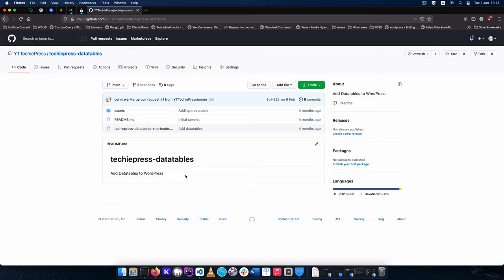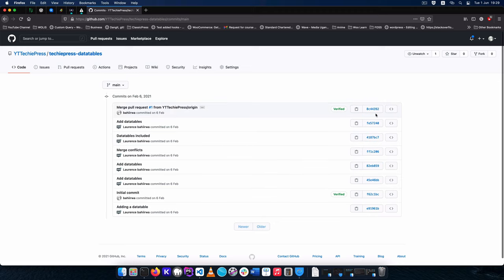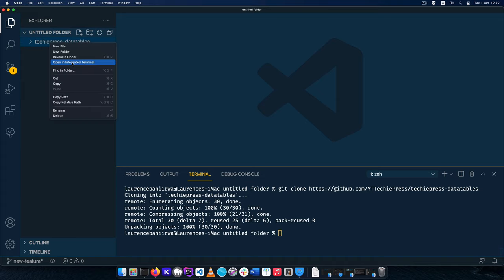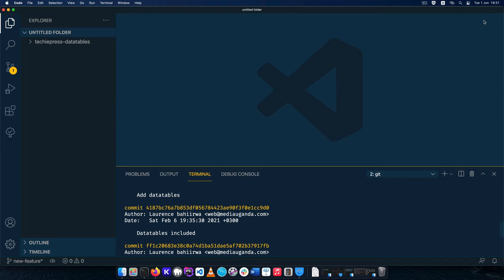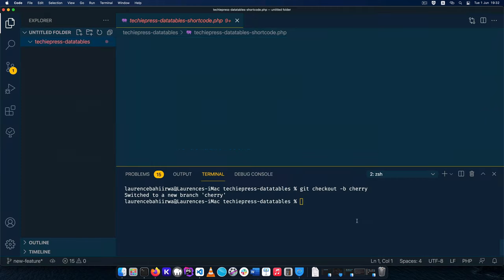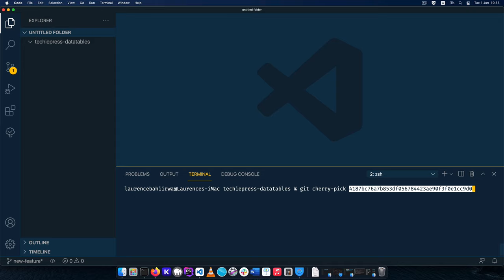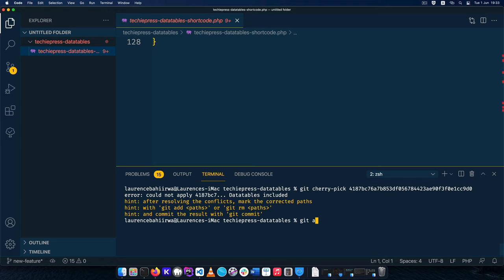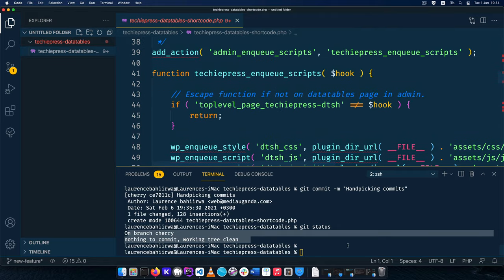git cherry-pick - Apply a commit from a repository history in another branch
Learn how to select and apply one commit from a repository history in another git branch using git cherry-pick.

LEARN MORE IN THE WELL CURATED PLAYLISTS BELOW